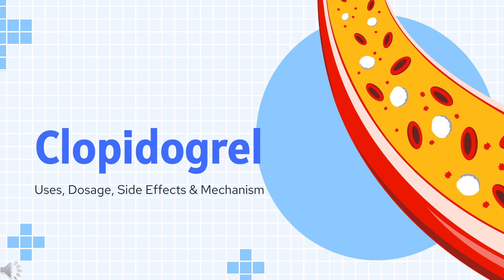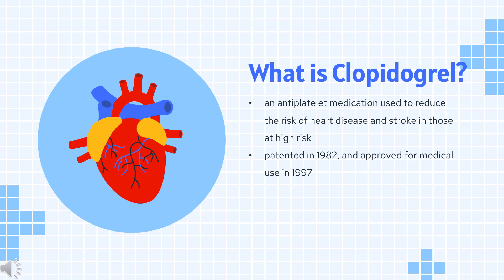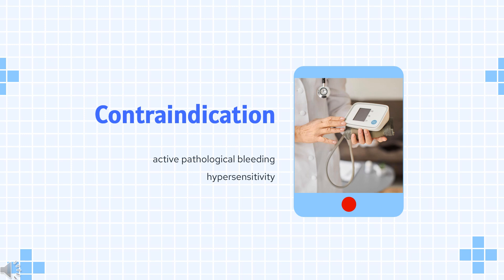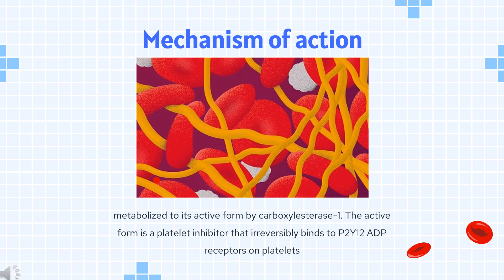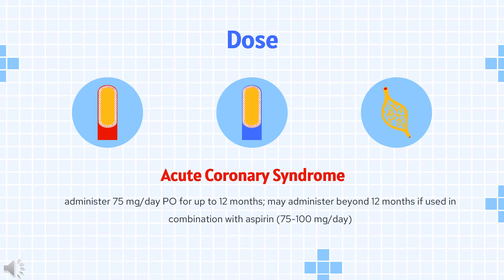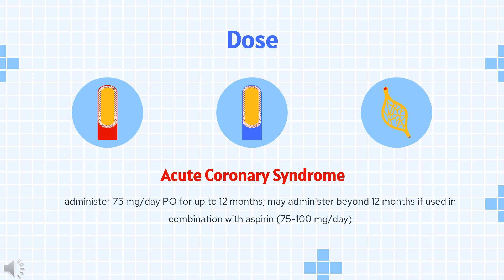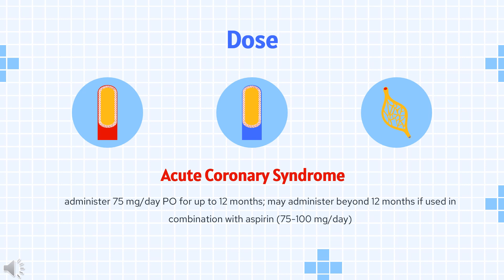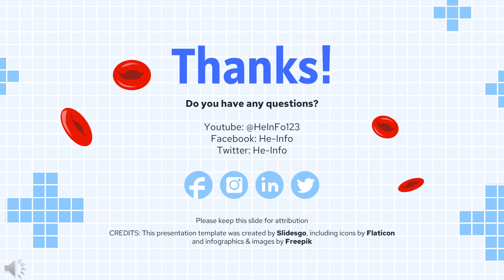clopidogrel | Uses, Dosage, Side Effects & Mechanism | Plavix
Clopidogrel is an antiplatelet agent used to prevent blood clots in peripheral vascular disease, coronary artery disease, and cerebrovascular disease.

In this video, let’s find found:
What is clopidogrel?
What is clopidogrel used for?
Contraindication
What are the side effects of taking clopidogrel?
How does clopidogrel work?
How to use clopidogrel?

📚 Sources / References
•  Medication information (uses, pharmacodynamics, mechanism of action, half-life):